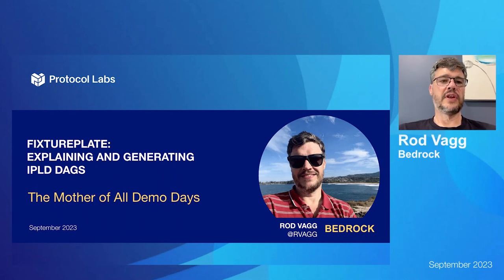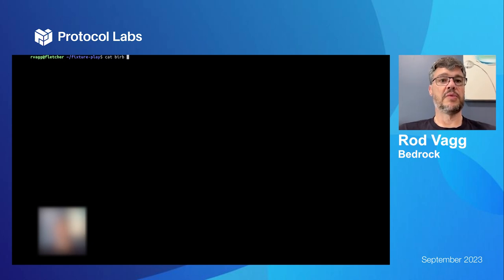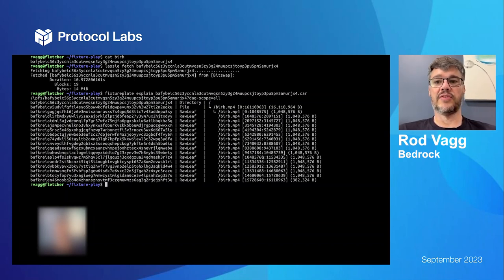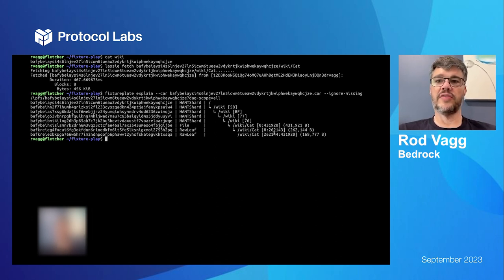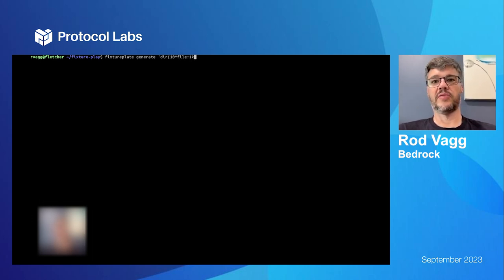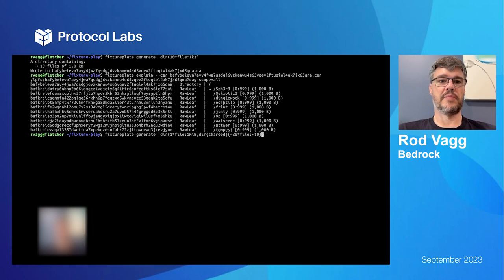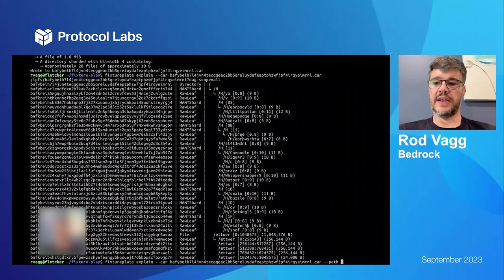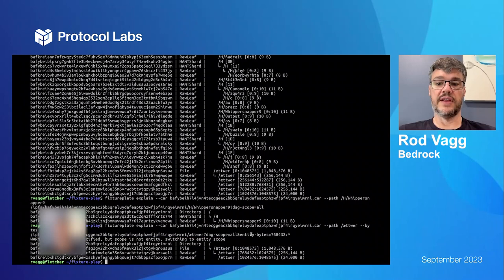Bedrock - Fixtureplate: Explaining and Generating IPLD DAGs (PL EngRes Demo Day - September 2023)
Demo sessions can be done in the format of a live demo, showcase of anything shipped and any other kind of achievement that feels worth sharing with the group. This cross pollination opportunity helps folks learn about what others are doing and ask questions on how they did it. Demo Days can also be used as a goal post for delivering all the sprints results on time, and ensuring they are understandable and usable.

You can also follow along with PL EngRes WG priorities and progress in realtime on our public Notion

Bedrock
Dedmo: Fixtureplate: Explaining and Generating IPLD DAGs
Presenter: Rod Vagg
Team: Bedrock / Tornado
is a tool that’s useful for testing, education and verification of IPLD DAGs, particularly UnixFS data. It comes out of retrieval work and was useful for generating test fixtures and to explain and provide assurance that all our complicated retrieval permutations were fetching the blocks they need to, in the correct order.